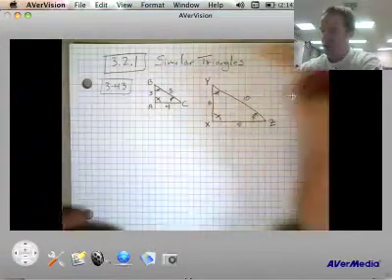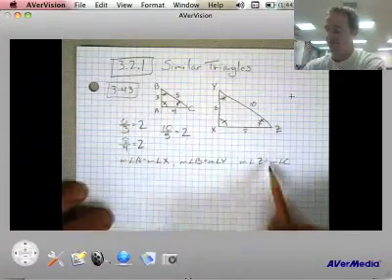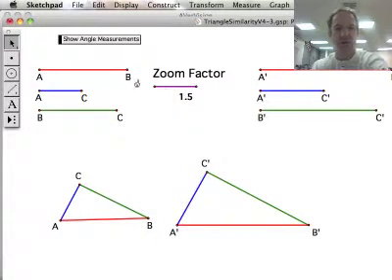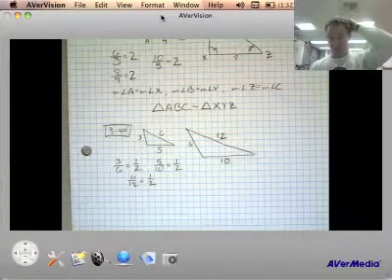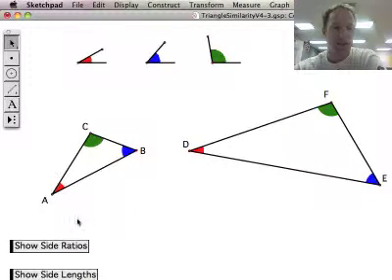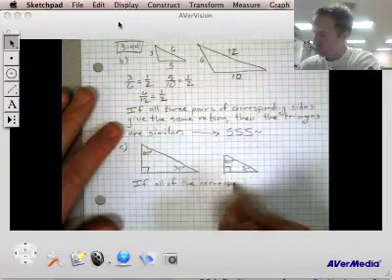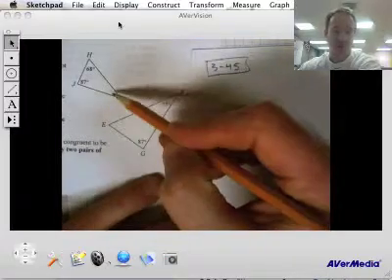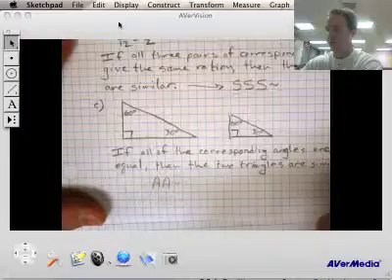3 2 1 SSS~ and AA~